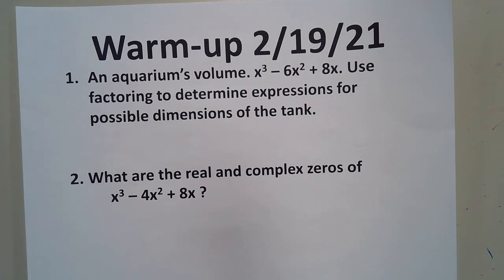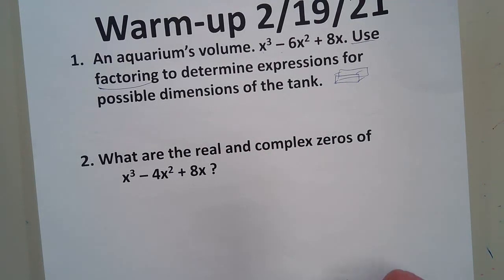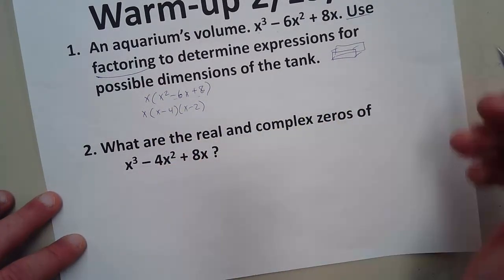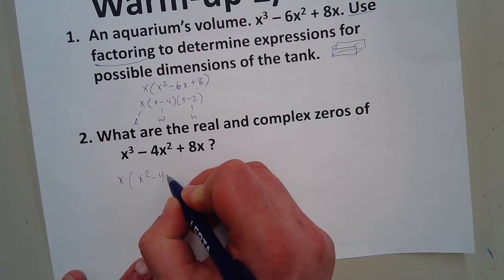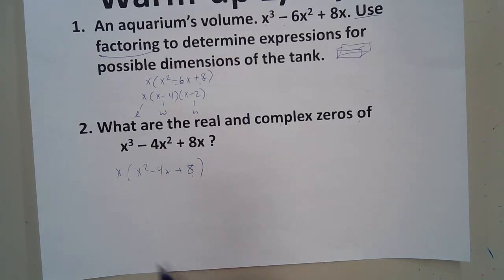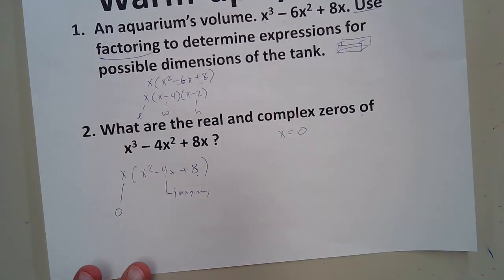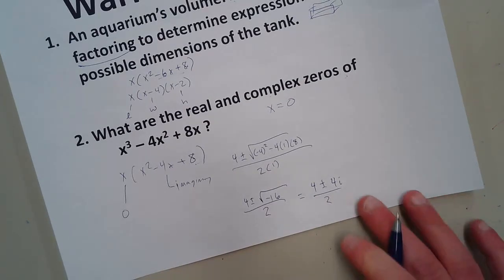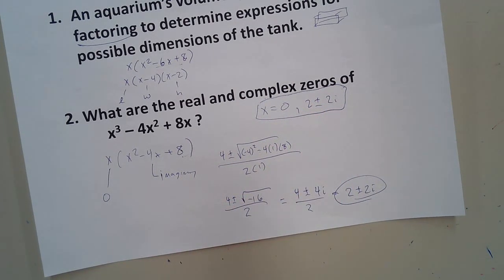Warm-up 2/19 A2